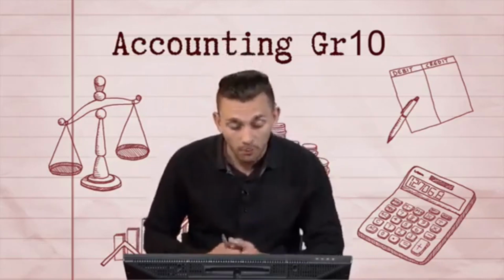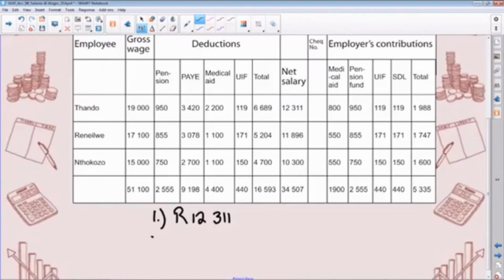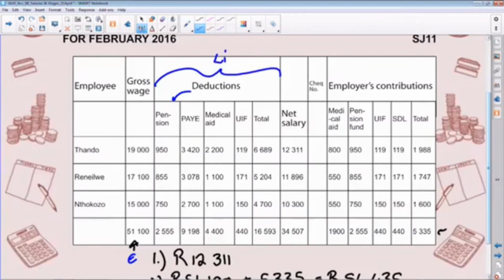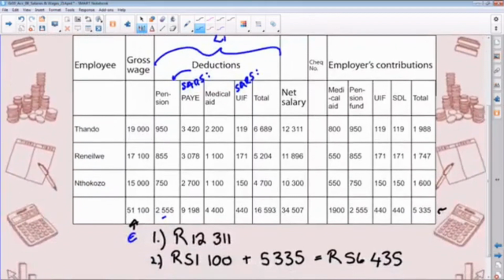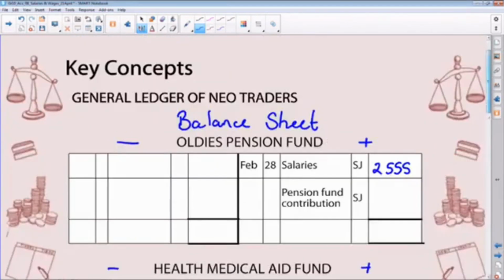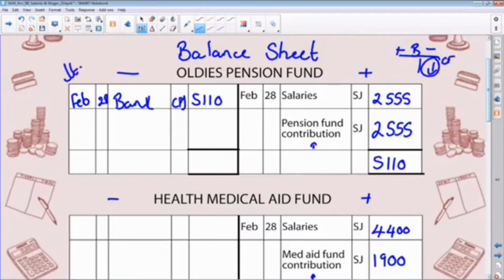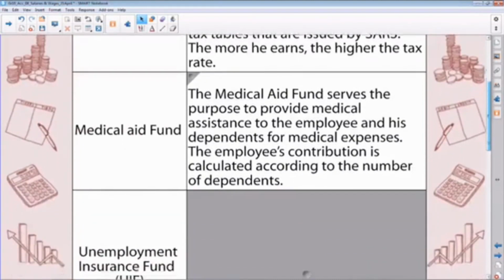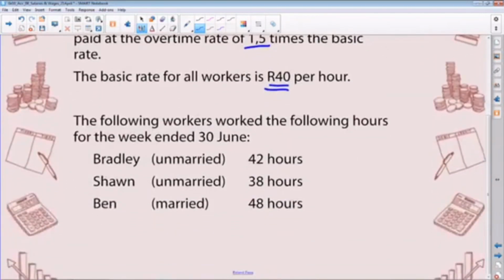Grade 10 Accounting Term 2 Salaries and Wages Part 3